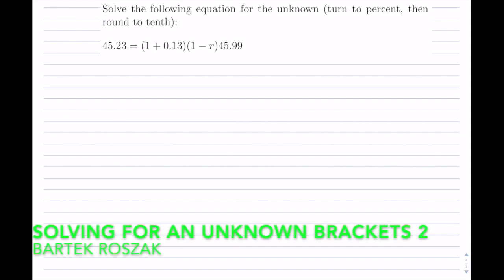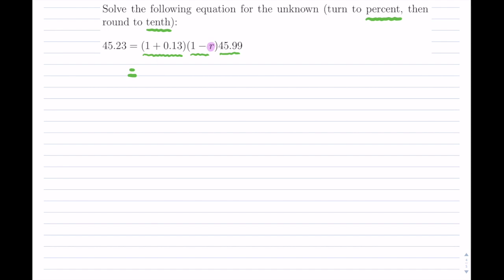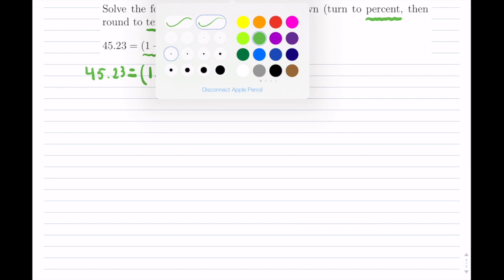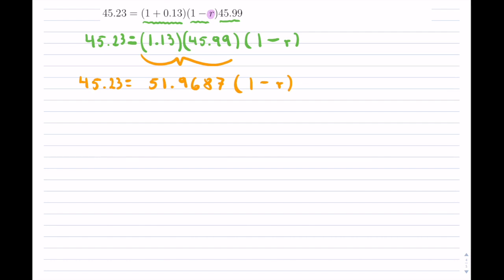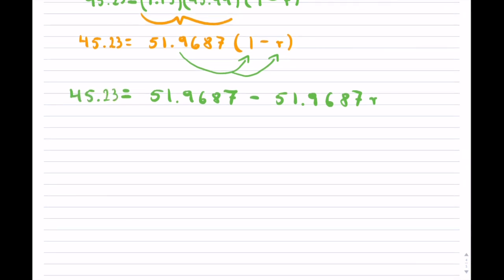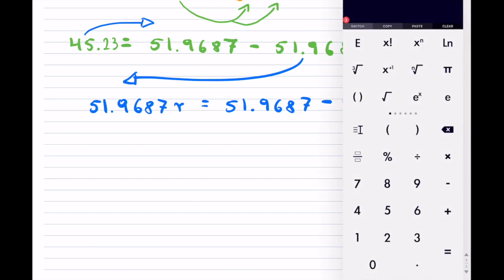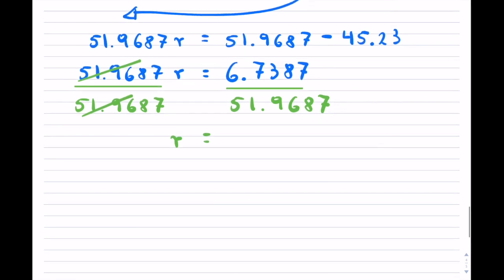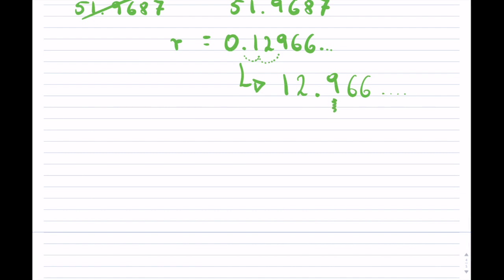Grade 9 Math - Solving for an unknown brackets example 2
Solving for an unknown with several bracket factors.